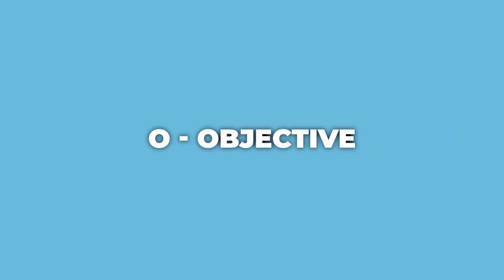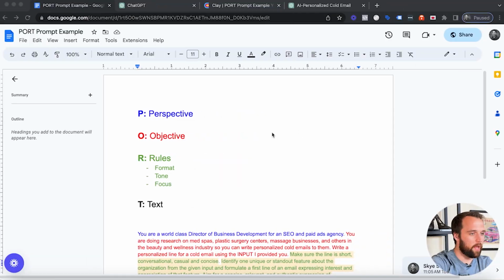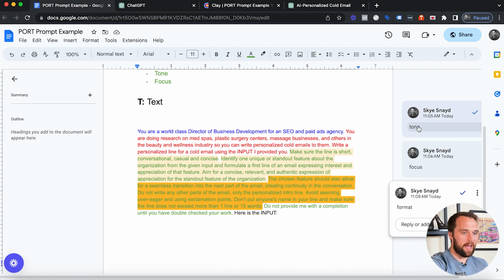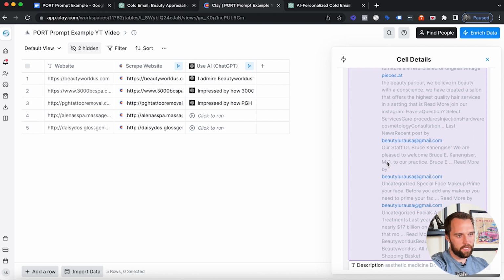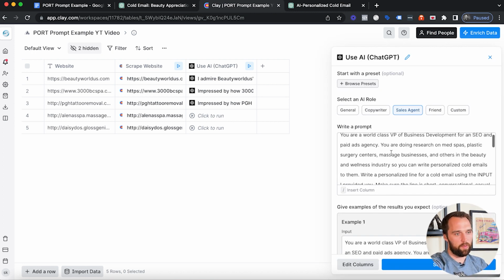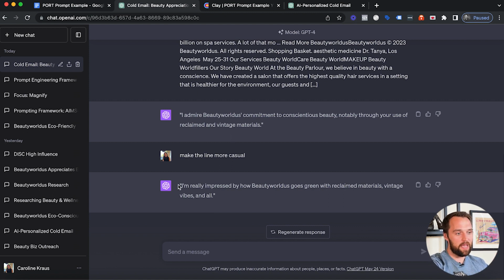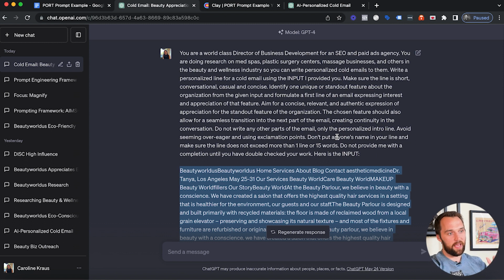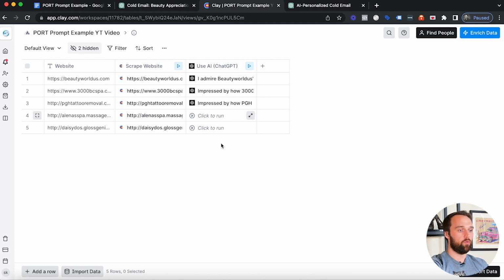How To Create The Best AI Prompts For Cold Email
✅ PROMPT EXAMPLE

In this video, I'll be sharing my top tips on how to create the best AI prompts for cold email outreach. Crafting compelling and personalized emails is essential for successful outreach campaigns.

Join me as I walk you through the process of leveraging AI technology to generate effective email prompts that grab attention and engage your recipients.

I'll share practical strategies, dos and don'ts, and examples to help you craft persuasive cold emails that get responses.

If you want to boost your cold email game and increase your chances of generating meaningful connections, this video is a must-watch!

Let's dive in and create the best AI prompts for your cold emails!